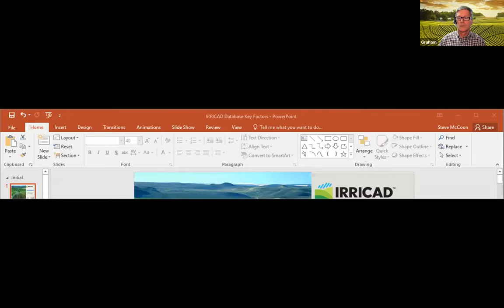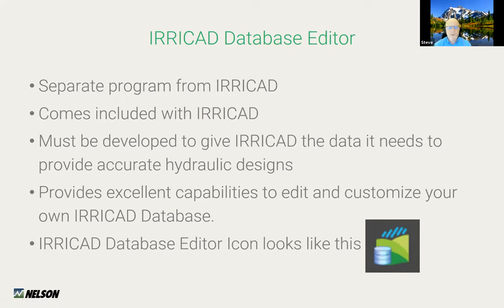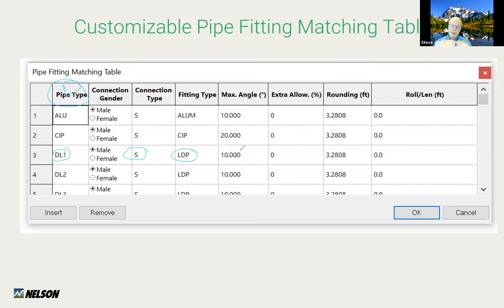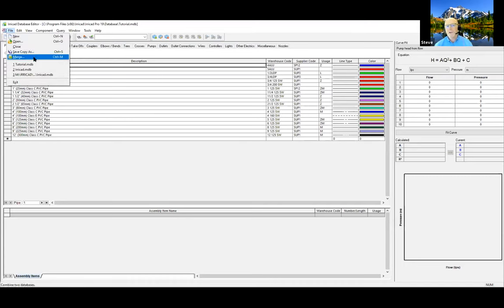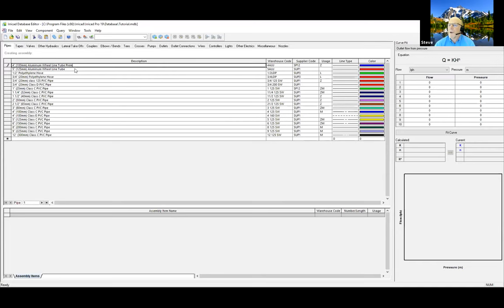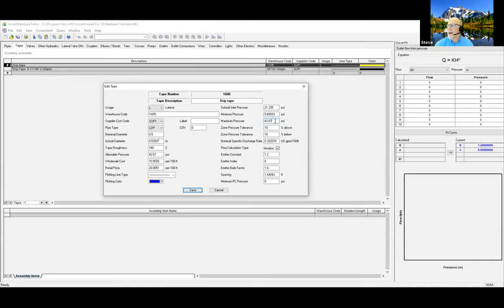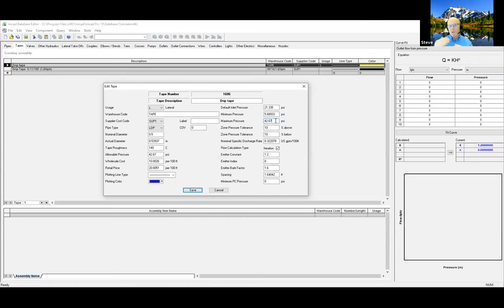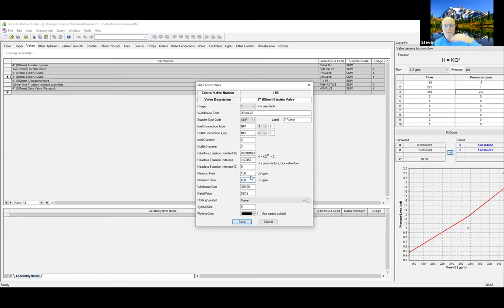Database Overview IRRICAD Webinar part 7 with Graham Hutchinson & Nelson Irrigation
A full software suite for irrigation design. Engineer and design home, agriculture and industrial irrigation systems. Helping the designer plan all facets of the irrigation system from pump stations to the end of every lateral.
Systems can be designed to cover a full range of functions including:

Sprinkler/Micro sprinkler Irrigation systems
Drip and Drip Tape
Nursery irrigation
Dust Suppression Irrigation
Mainline Networks
Stock Water Systems
Residential and Commercial Turf Irrigation
Sports Fields/Golf Courses irrigation
Irrigation Systems Pressurized by Gravity